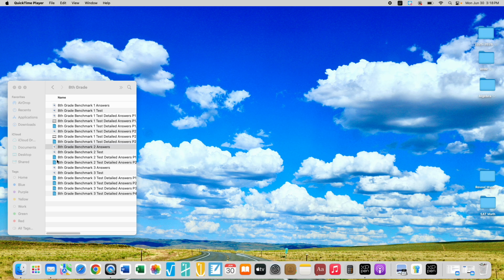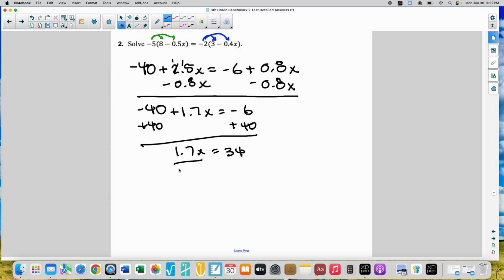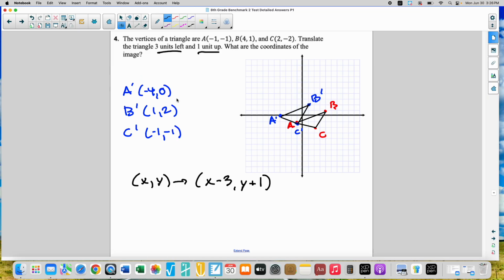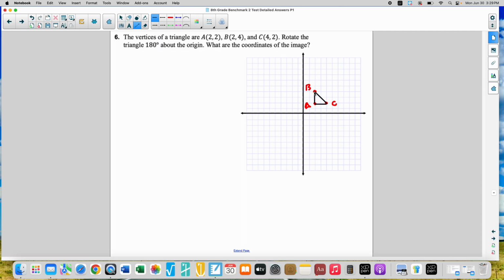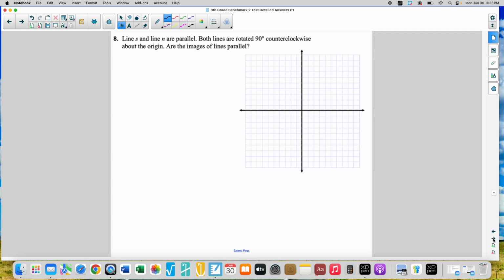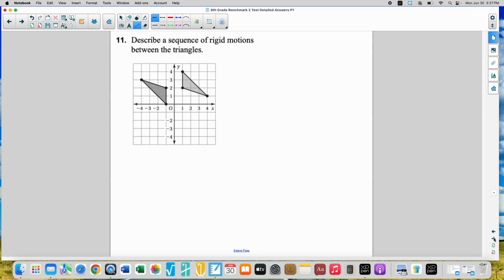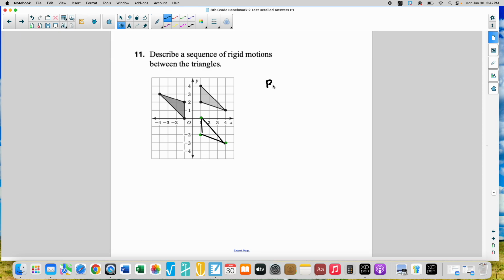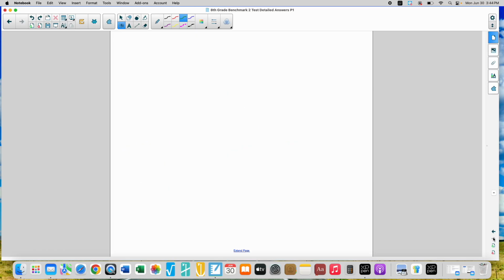8th Grade Benchmark 2 Test Detailed Answers P1